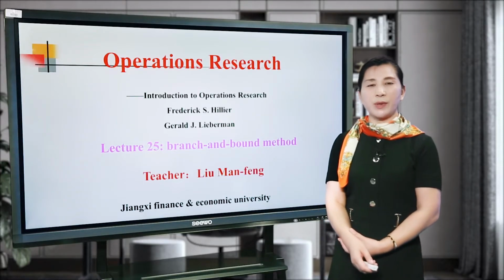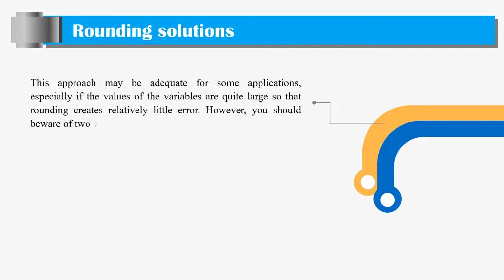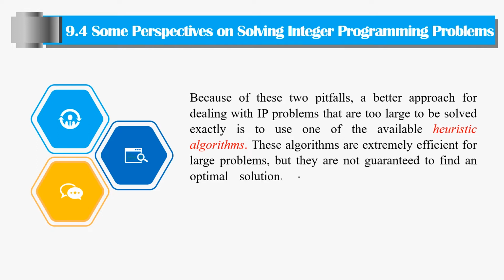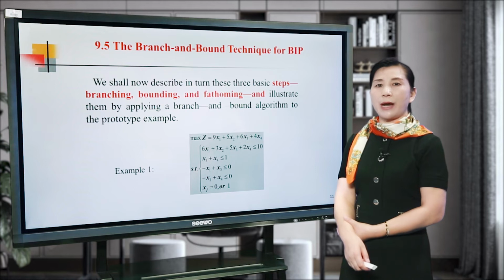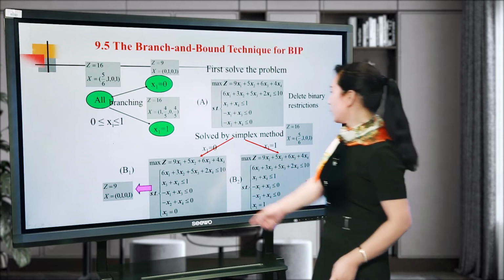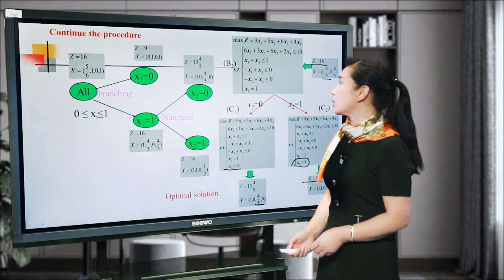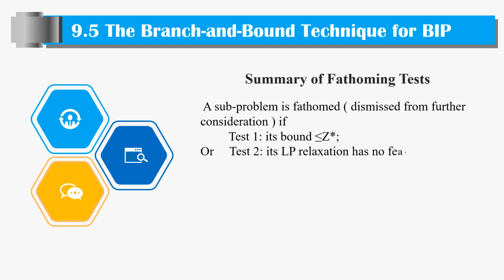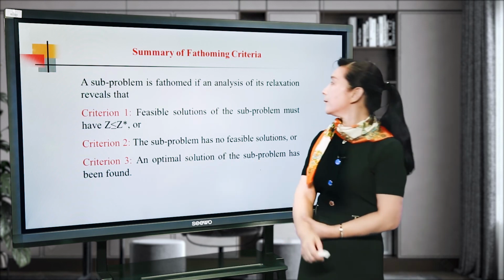9 3 branch and bound method